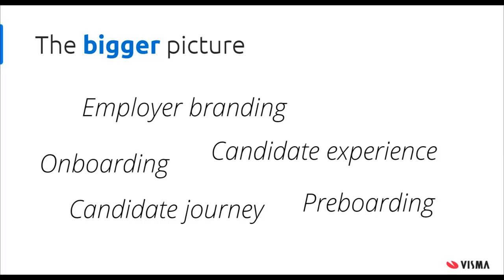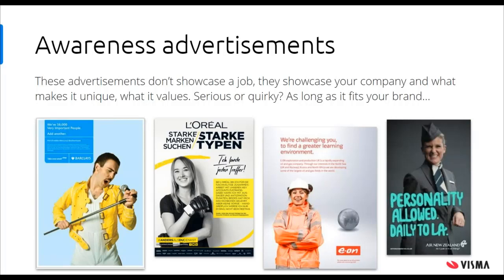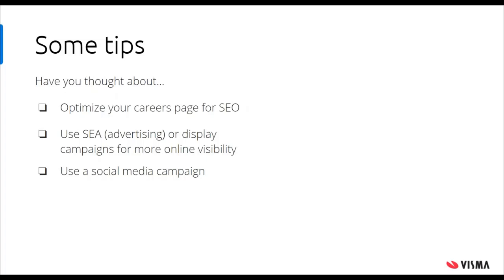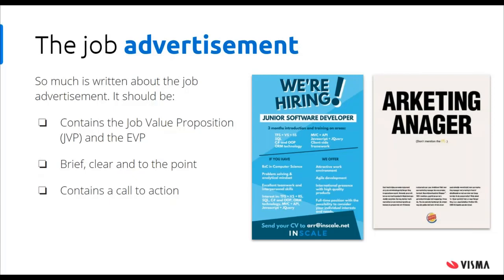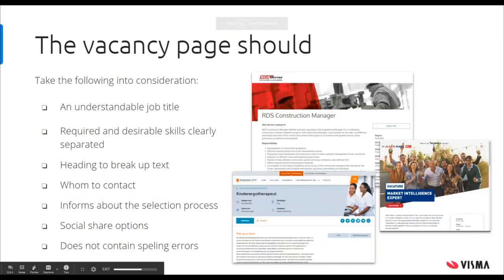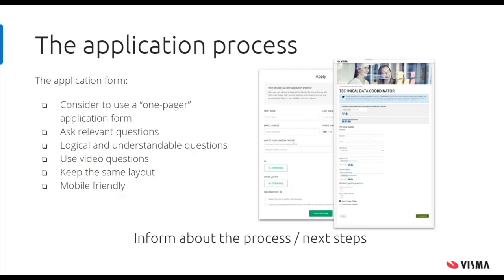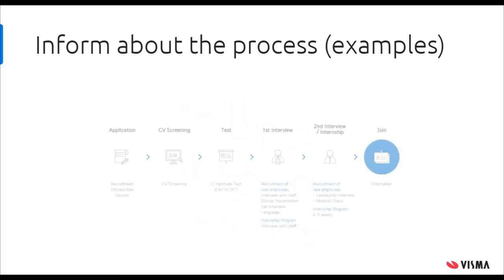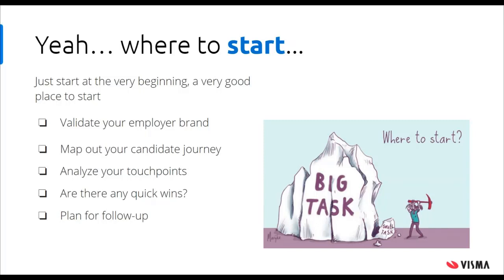Visma Talent Solutions - Webinar - The Candidate Experience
Welcome to the Visma Talent Solutions Webinar Series!

In this webinar we discuss how you can gain more control over improving the candidate experience and which tools you can use for this.

What will we talk about:
- Journey: which phases do candidates go through?
- Touch points: in what ways do candidates come into contact with you
- Optimization: how do you improve the candidate experience during each phase of the candidate journey?
- Tools: which tools will help you to improve your candidate experience?